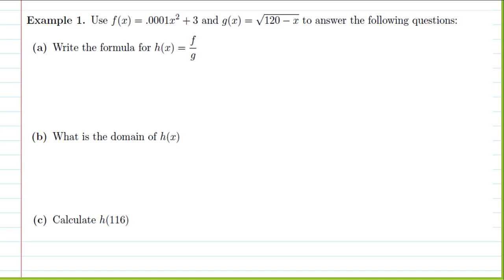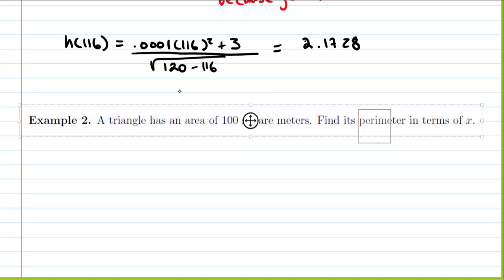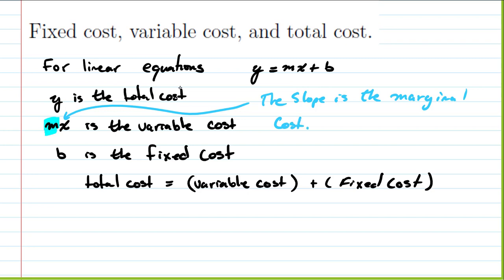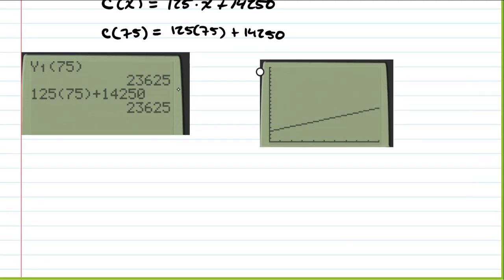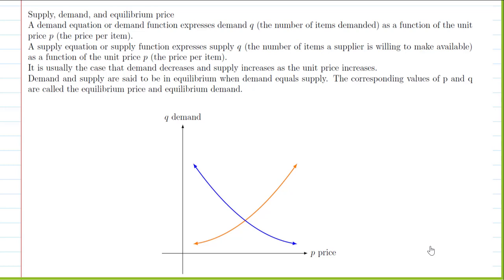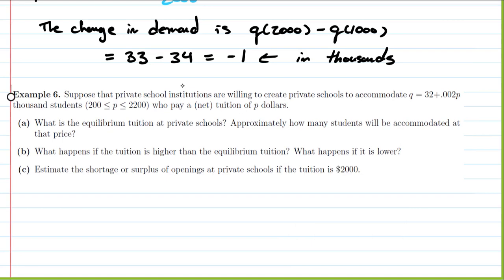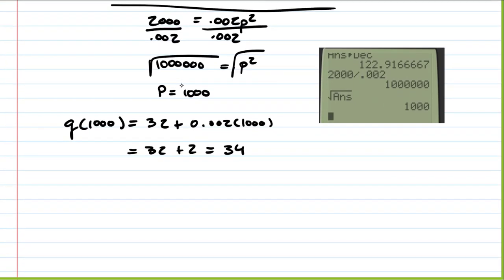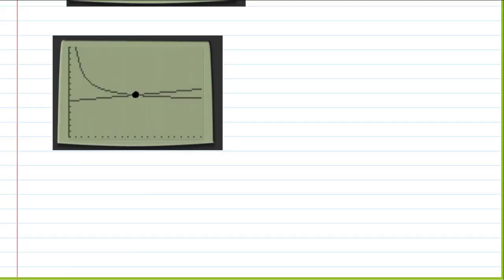Math215 Chapter 1 Section 2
Linear models: Profit, revenue, cost.  Supply, Demand, and equalibrim.